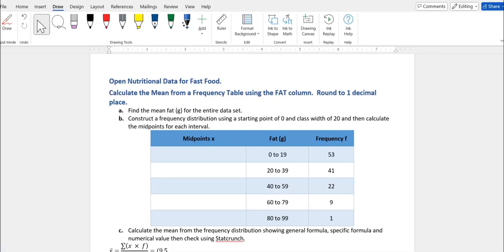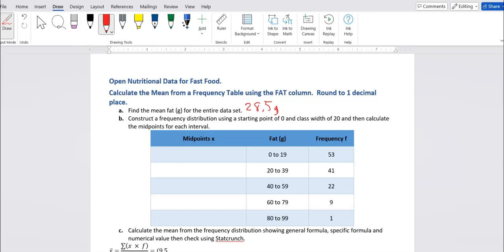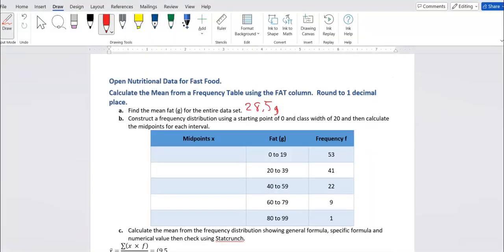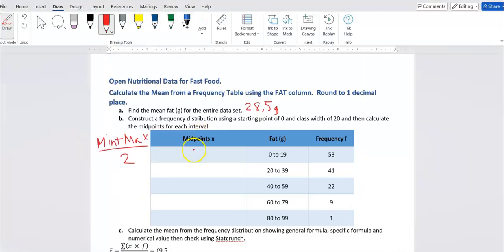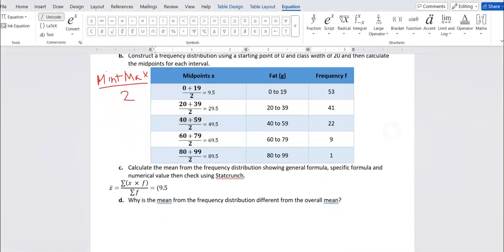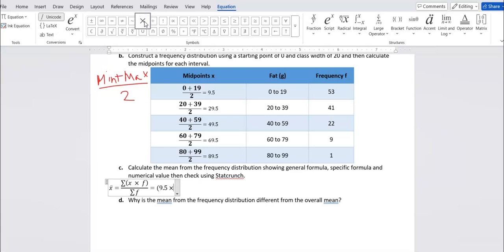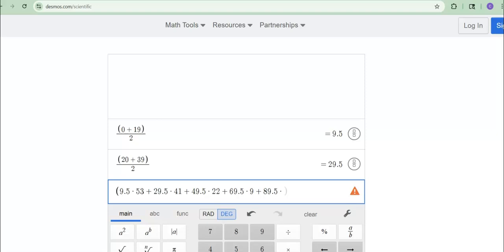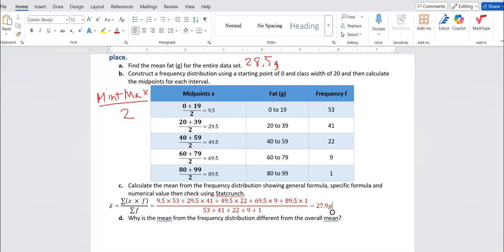Mean from a Frequency Table - Fast Food (Fat)